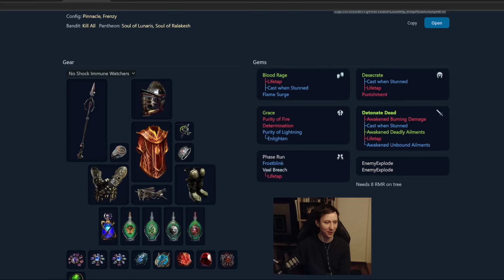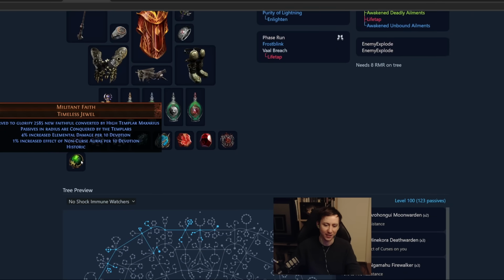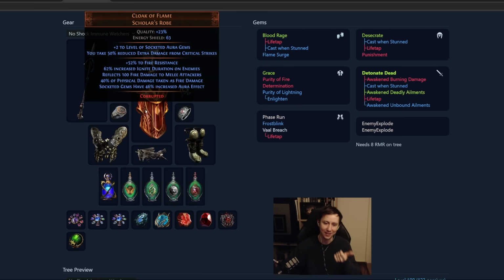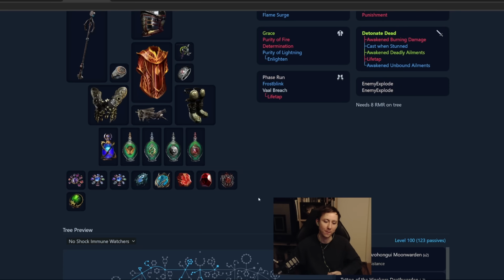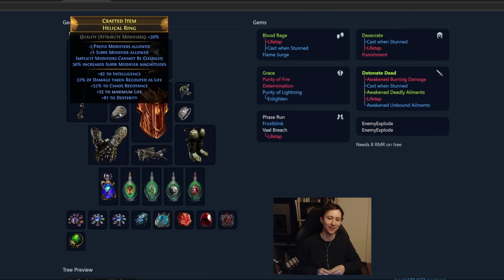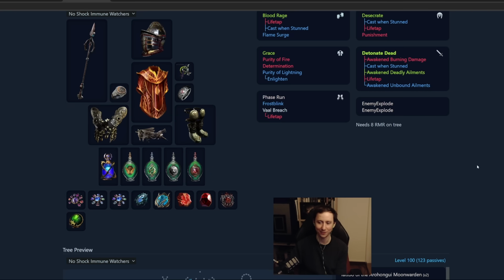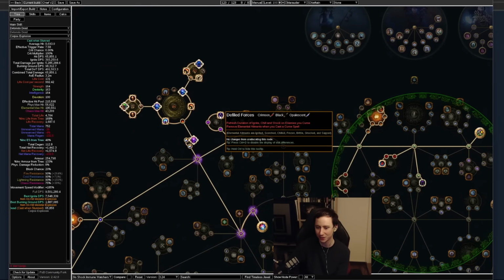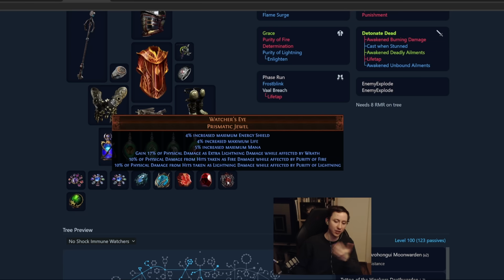PoE 3.24 - Invincible In T17: Fulcrum Chieftain V3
Big shout out to Shayd for the his improvements on this iteration of the Chieftain Fulcrum build!

00:00 - Intro
01:47 - Itemization
07:43 - PoB
10:50 - Map Bosses